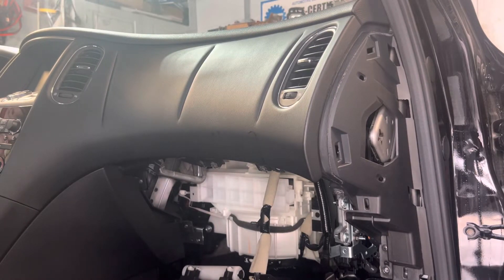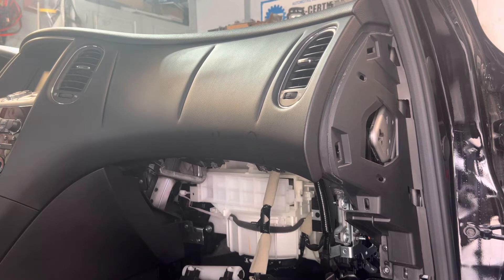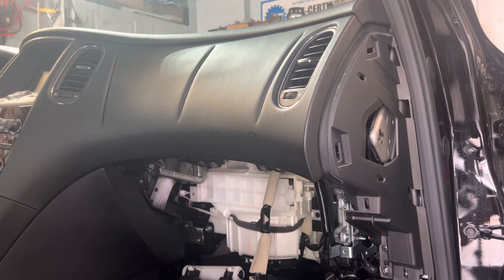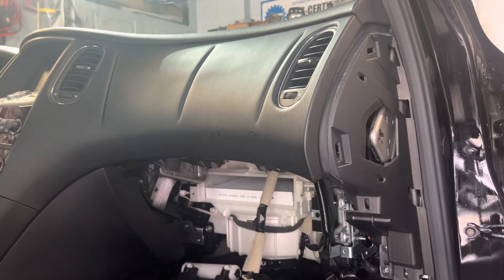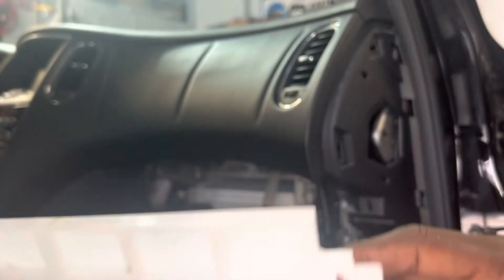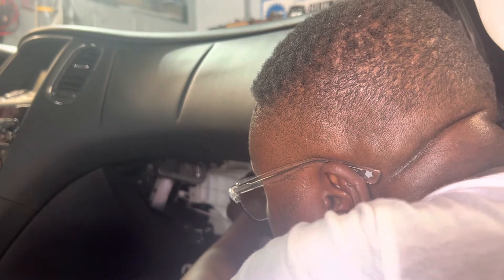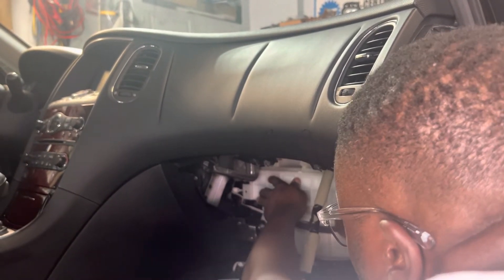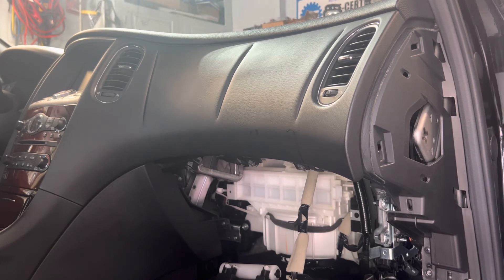2016 INFINITI QX50 CABIN AIR FILTER REPLACEMENT PART2 VIDEO